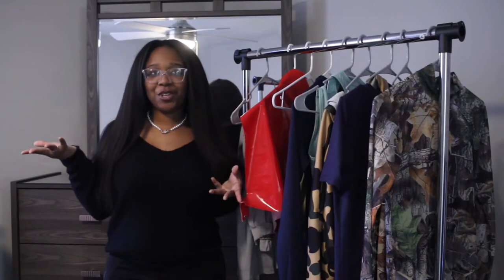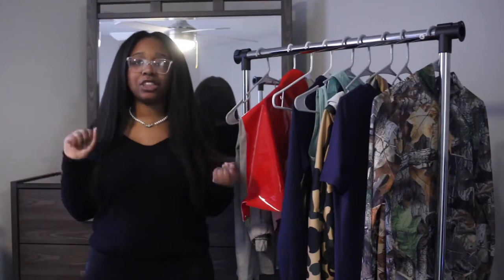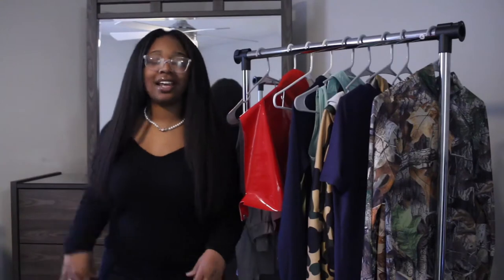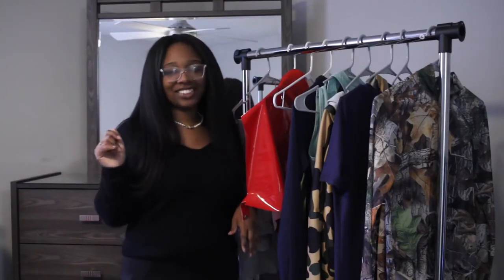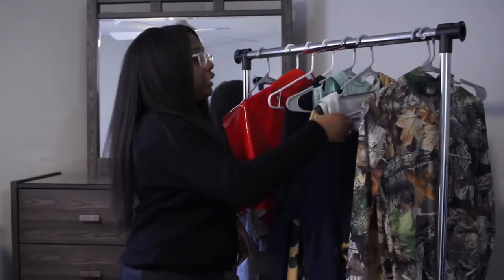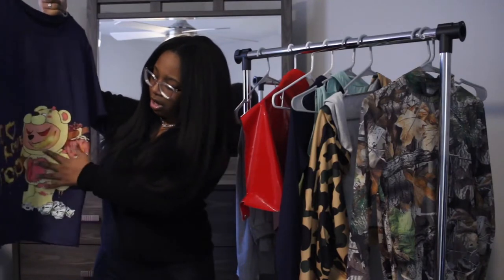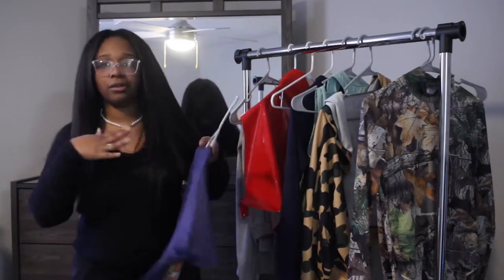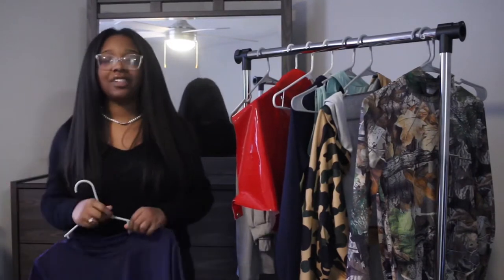Blushmark Try On Haul! Trendy Items, Honest Opinions & Designer Dupes!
These are super affordable alternatives to larger brands. In my opinion, it’s very similar to SHEIN but a tad cheaper.

Thank you so much for the constant support & welcome to all my new subscribers ❤️ I’m grateful to have you all here.